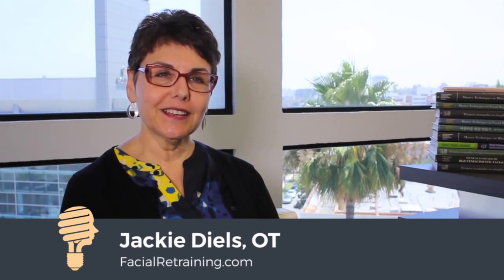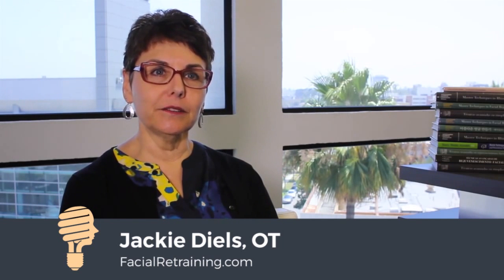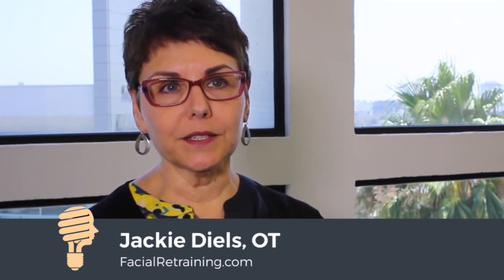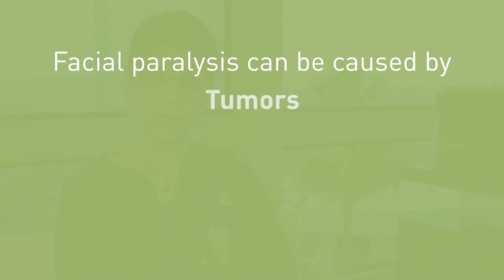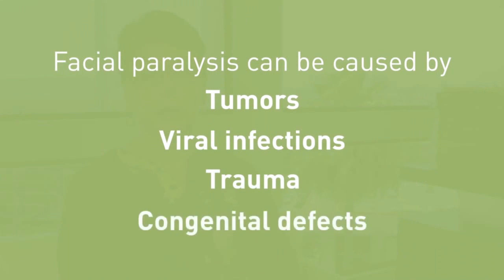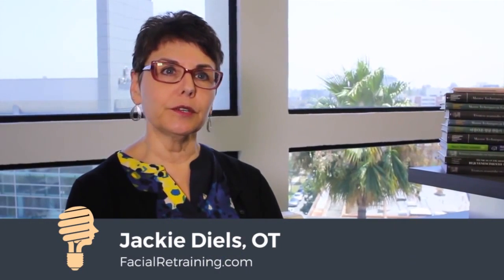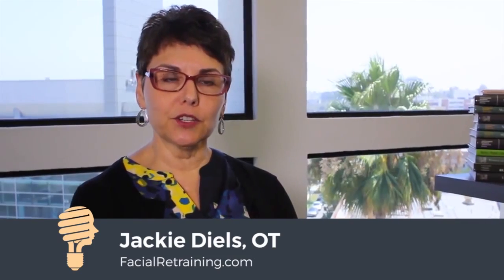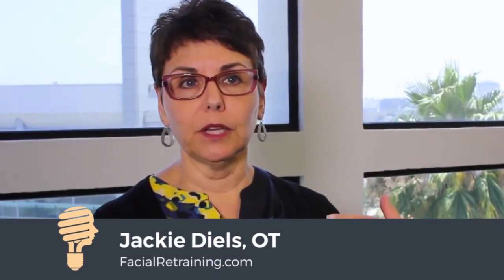Neuromuscular Facial Retraining for Facial Paralysis - Intro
Jackie Diels, Occupational Therapist and expert in Neuromuscular Facial Retraining discusses facial paralysis.